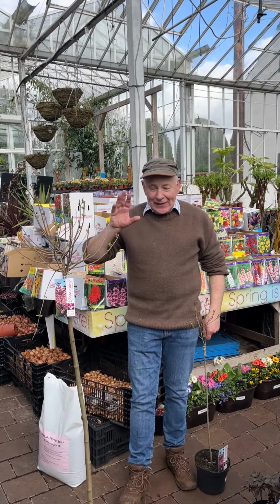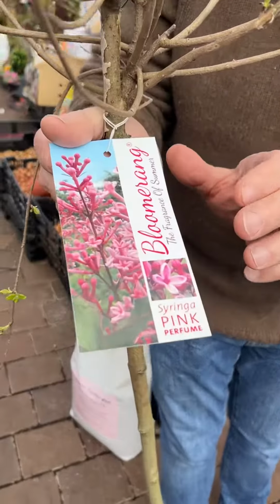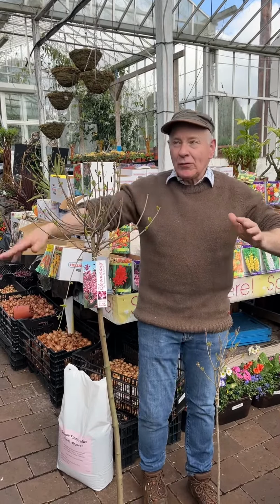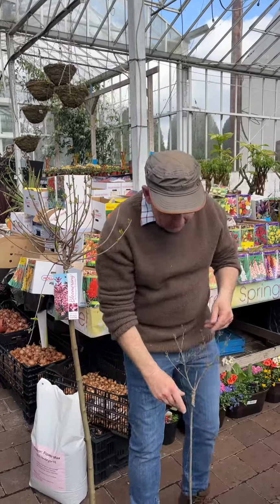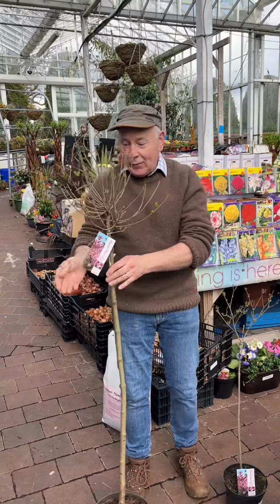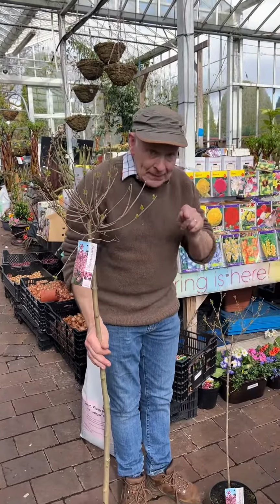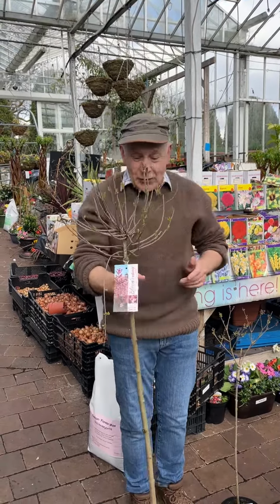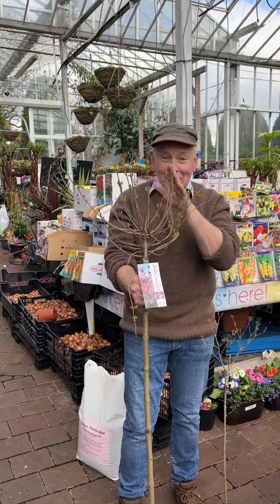. Lilac Bloomerang “Pink Perfume “ flowers June until October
LILAC BLOOMERANG “PINK PERFUME “ is a small tree that flowers from June until October. Smothered in fragrant pink flowers . Good in pots or beds .
Planting time is from now!
Open Tuesday to Saturday 10.30-6
Open Sundays 2-6